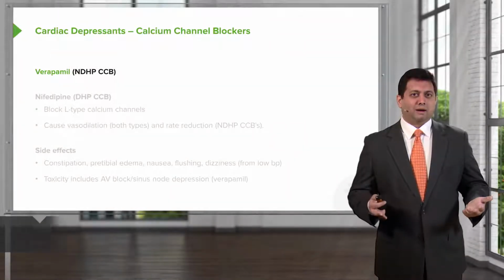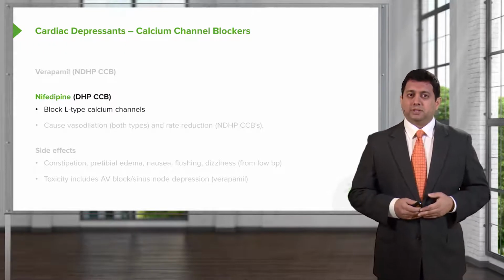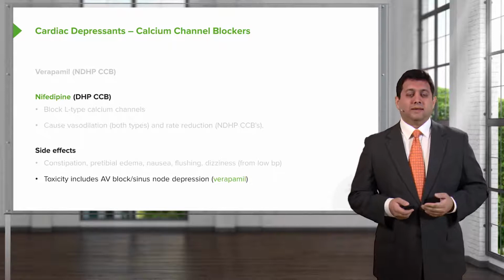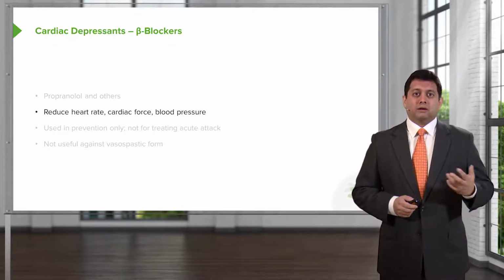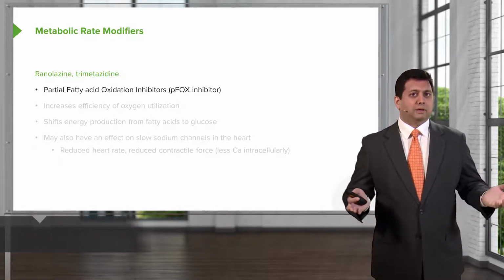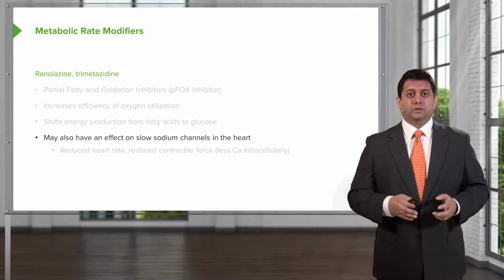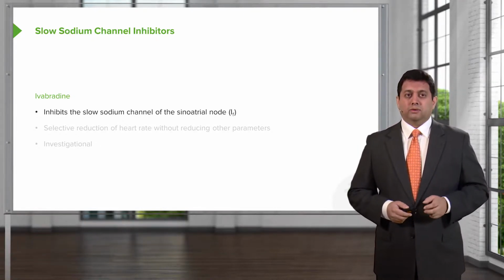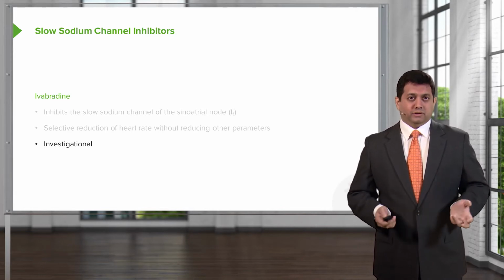02 03 Cardiac Depressants, Metabolic Modifiers and Slow Sodium Channel Inhibitors – Angina and Heart